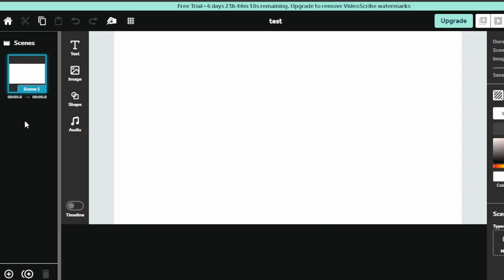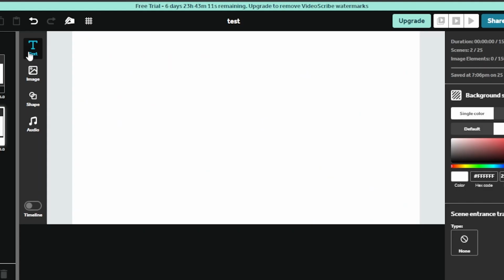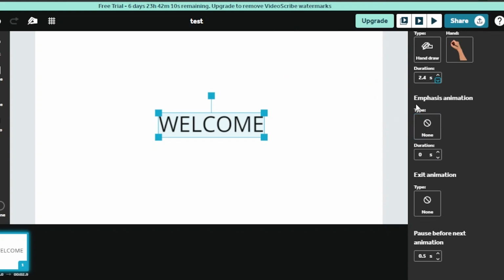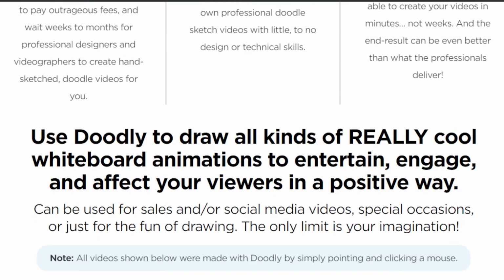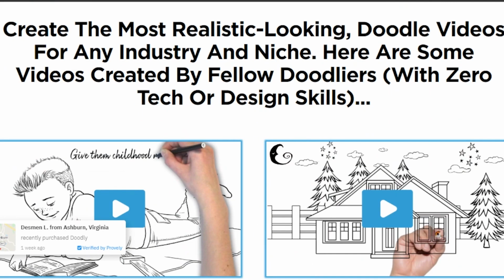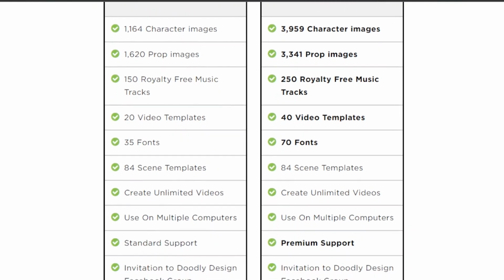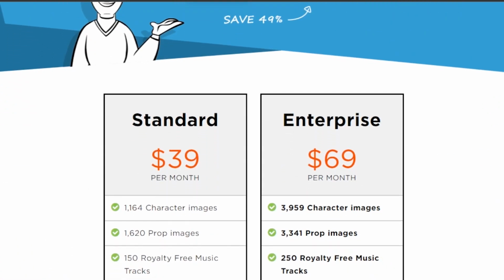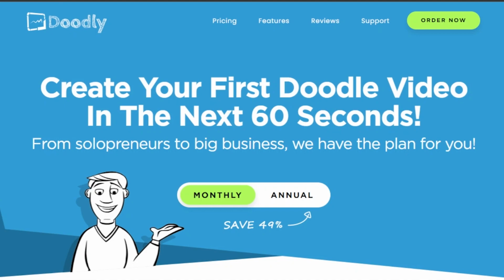Doodly VS Videoscribe 2025 | Which Is Better For Whiteboard Animation? (Honest)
In this video I show you a Comparison between Doodly and Videoscribe. It is a really helpful and precise review of both websites to clear out all your doubts within minutes and give you a better understanding of everything.